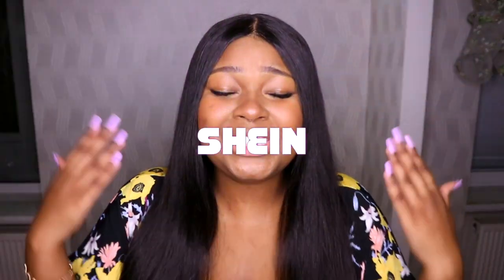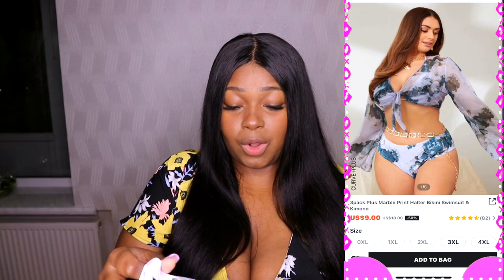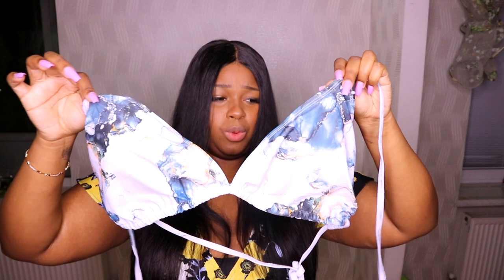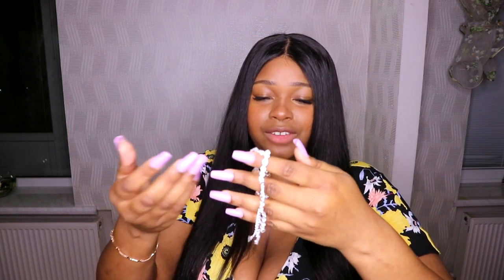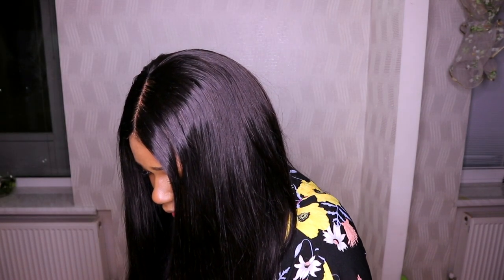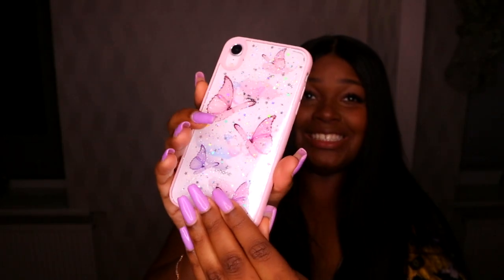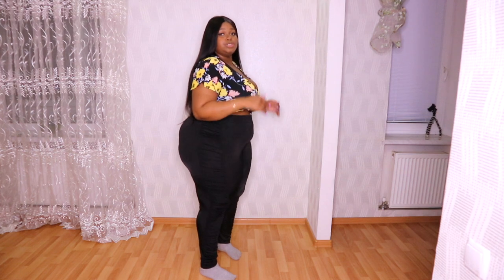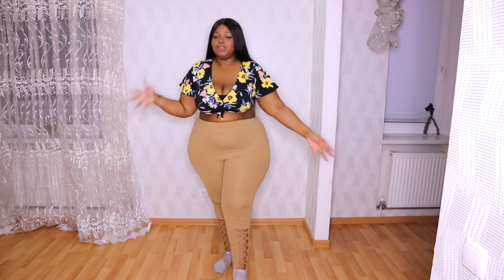Now I see why everyone orders from SHEIN😝 | Try on haul | Plus size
Hey lovies, I've been away for a while. A lot has been happening in my life and caused me to take a mini-break but we are back, for now. If you would like me to talk about it in a different video just let me know, otherwise we can just continue posting as usual.
So with all that I hope you enjoy the video let me know what other content you would like to see. Enjoy my shein try on haul plus size!